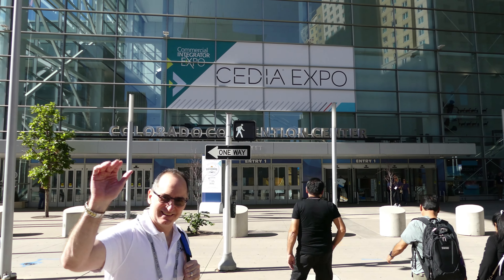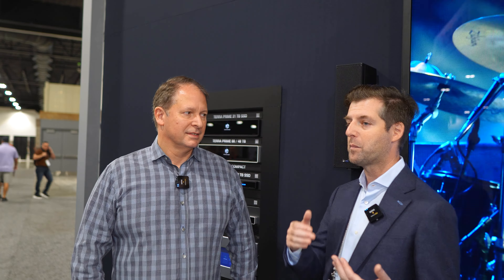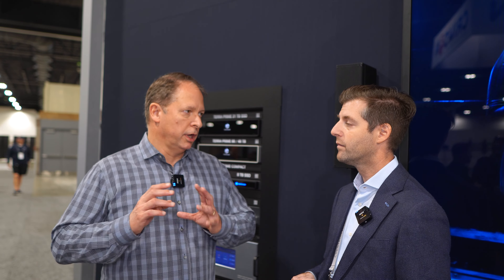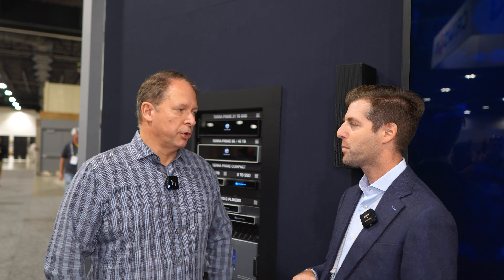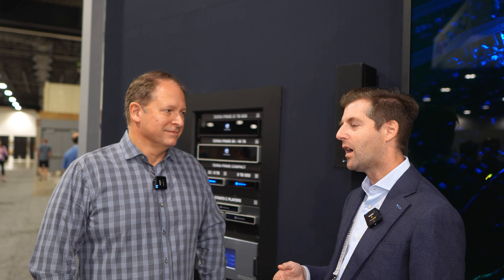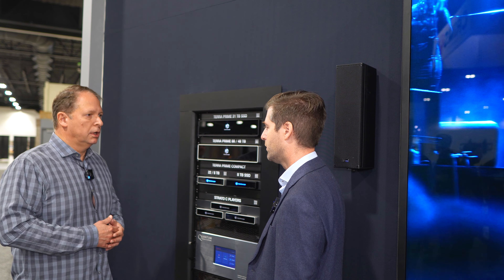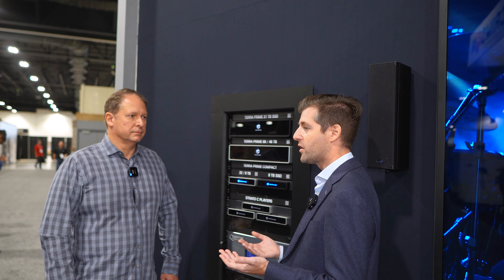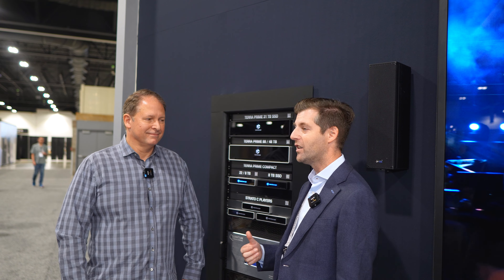Kaleidescape 4K Dolby Atmos Source Devices Just Got Better and Faster?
In this video we interview Tayloe Stansbury, CEO of Kaleidescape.  Kaleidescape was in over 42 separate booths at CEDIA 2023, by far the most common and popular source. Kaleidescape has released their new Terra Prime server with Solid State drive option.  The Terra Prime along with the Strata player allows you to play back your favorite movies from the Kaleidescape store faster than ever.  We hear from Tayloe about both their new product offerings and how these products can maximize your viewing enjoyment.

Audioholics Recommended Cables:
250ft CL2 12AWG Speaker Cable
50ft 10AWG Speaker Cable
Locking Banana Plugs
9ft 4K HDR HDMI Cables